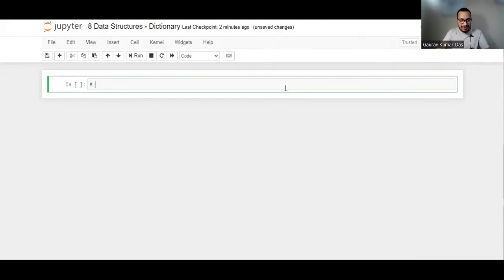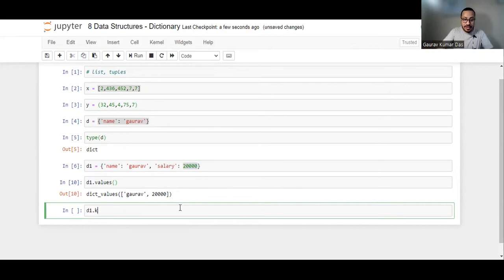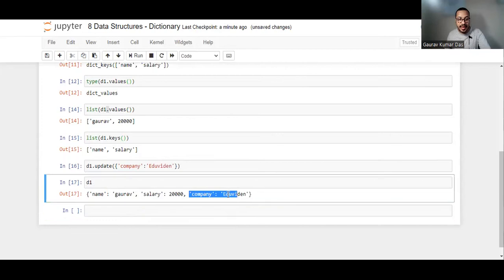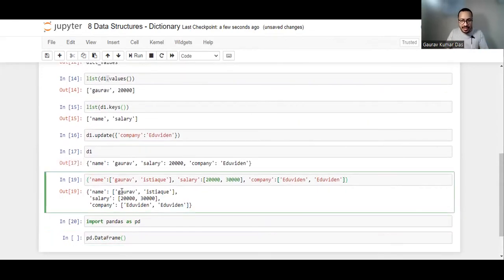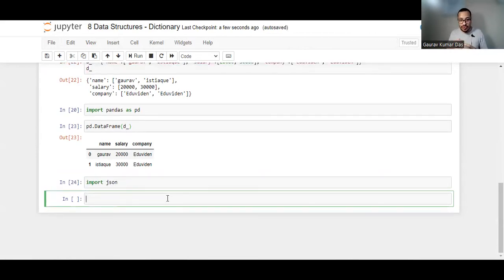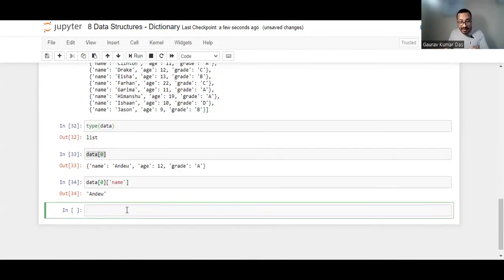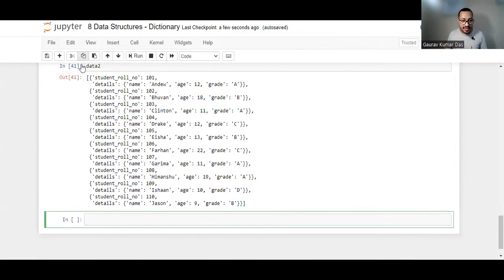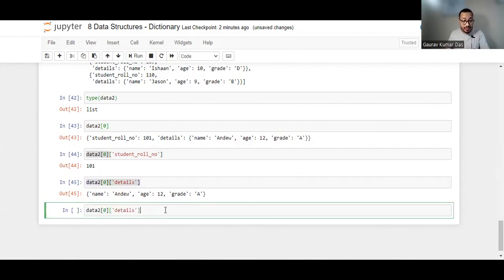Python Foundation | Part 8